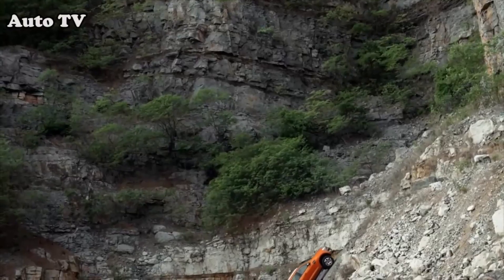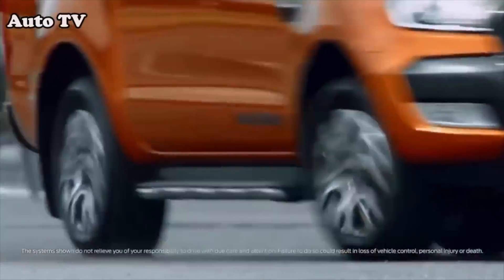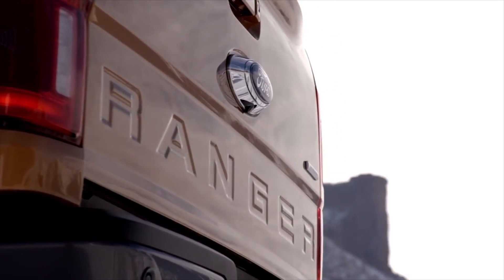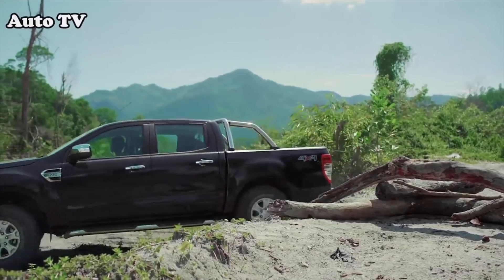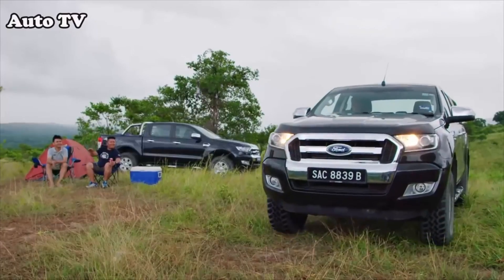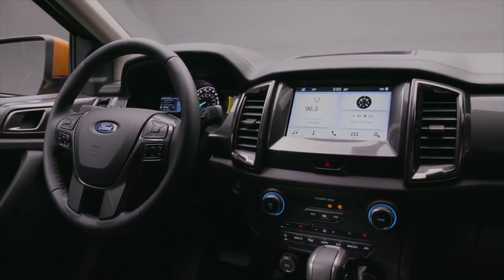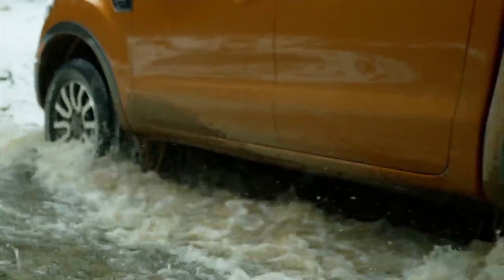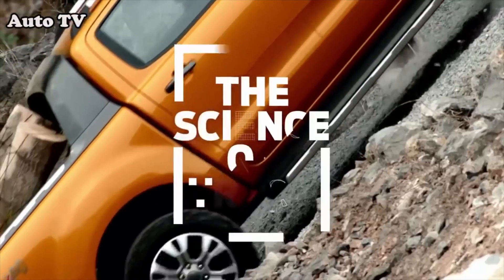2018 Ford Ranger insight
Interested in selling your old car and are located within the Washington DMV area msg me at The new ford ranger